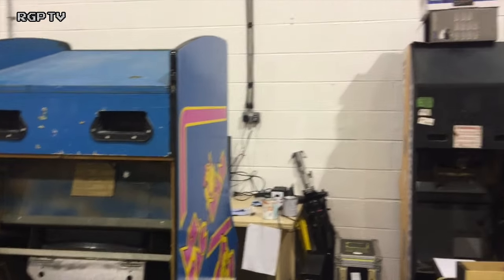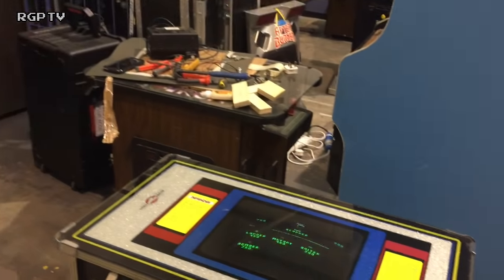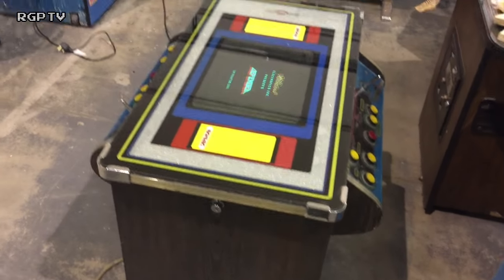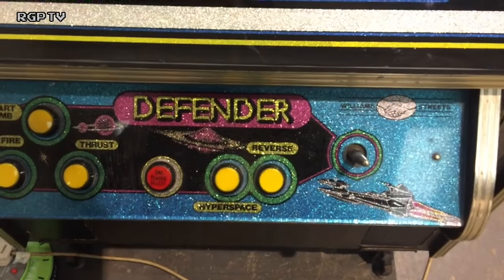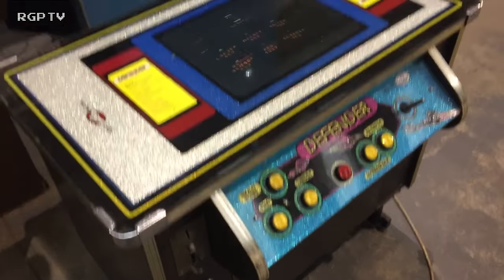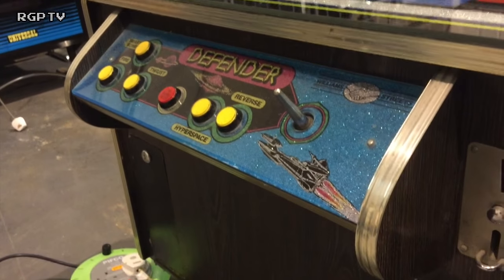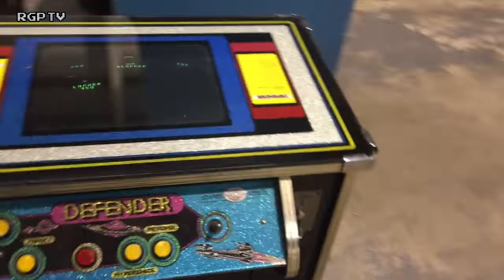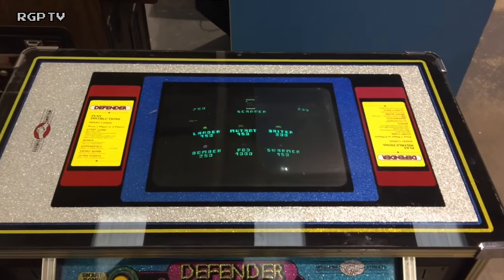Rare Streets Defender Cocktail Table Serviced And Ready To Go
A few weeks ago we presented a video our a repair of a Williams Defender arcade PCB - this is the cabinet it belongs to.  Our customer is picking it up in a couple of days so thought we'd do a quick tour of it.

This is a fairly rare cocktail table version made by a company called Streets.